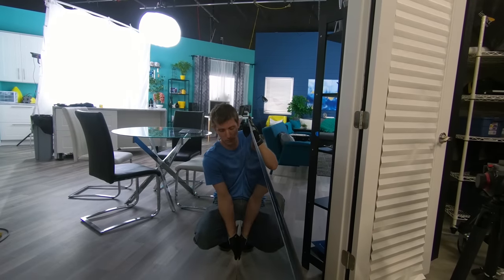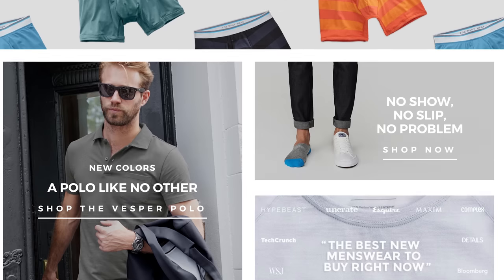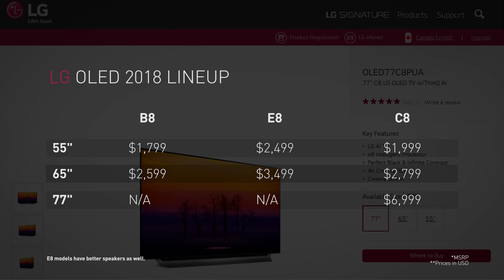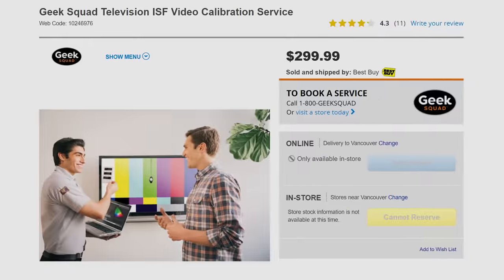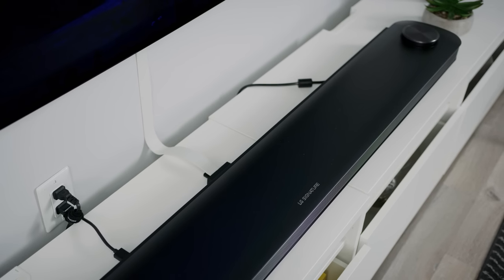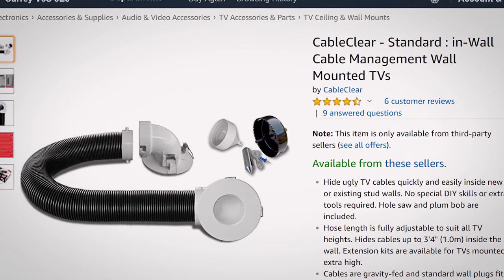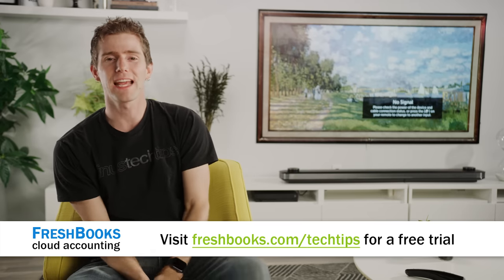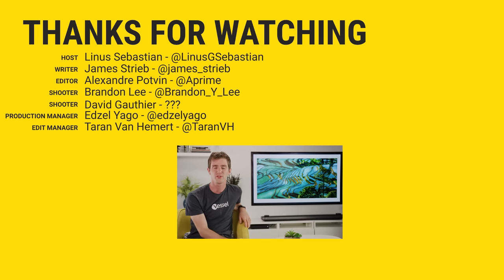The TV for the 1% - LG W8 OLED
LG’s nicest, most expensive TV for home theater enthusiasts is the 77 inch OLED 2018 W8 wallpaper TV with Google Assistant and Amazon Alexa integration. It’s $15k, HDR, and has a Dolby Atmos Sound Bar. We’re not worthy...